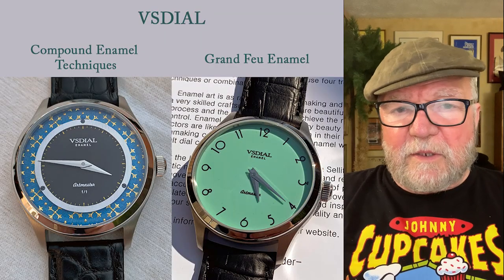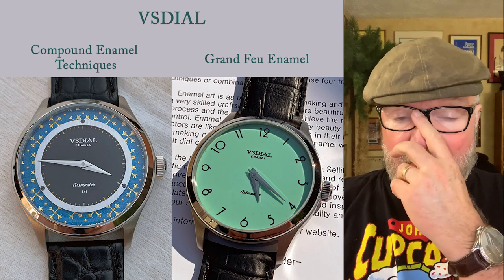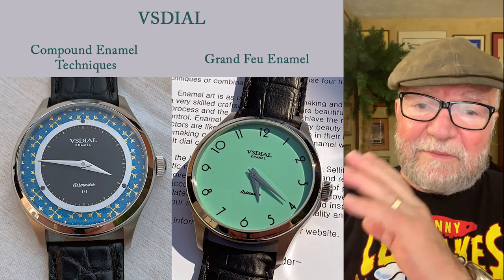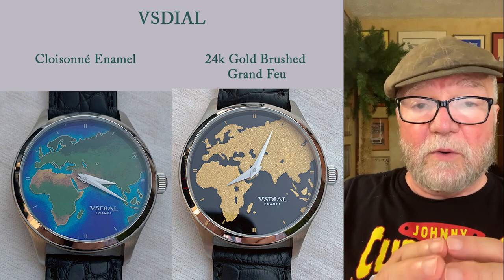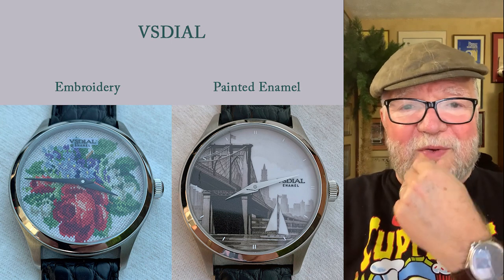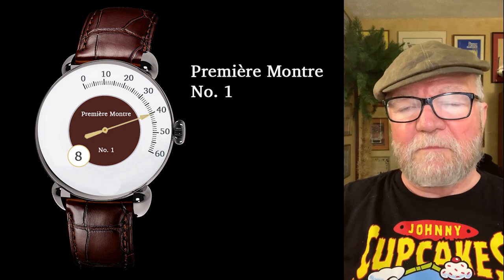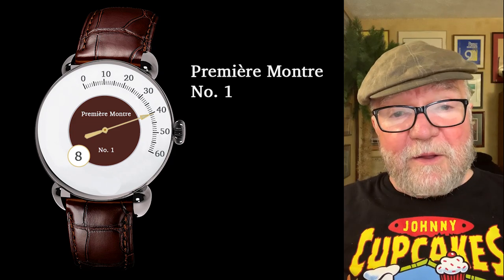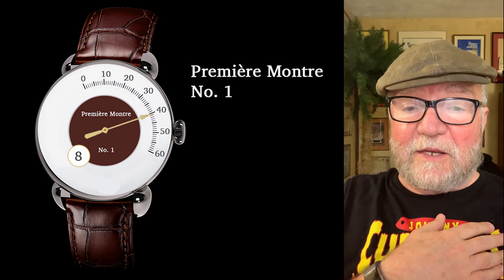VSDIAL: Enamel Dials and Afforable Watches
One of the steps in the project to create a watch with jumping hours and retrograde minutes with a world class movment maker is to get the right dial. Some time ago, we decided on an enamel dial, and by sheer chance an enamel dial-maker lived nearby with amazing dials and affordable watches. This video presents both the dials, watches and where we are in the project.